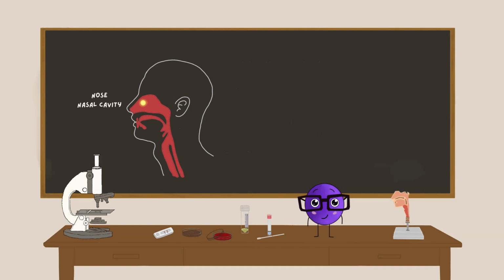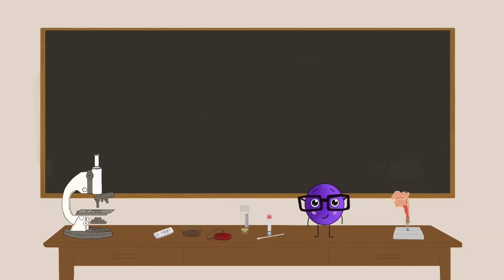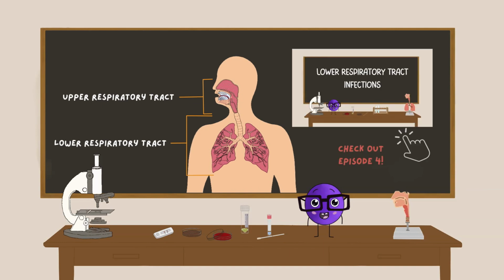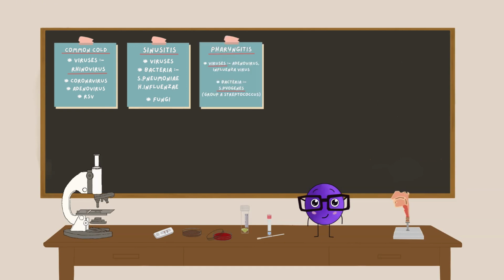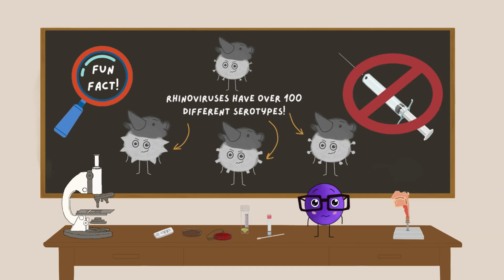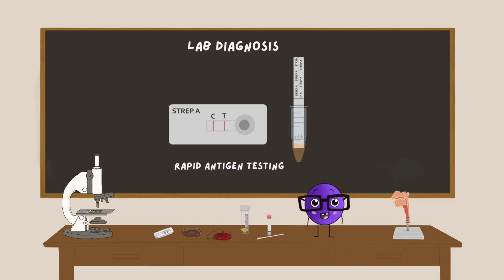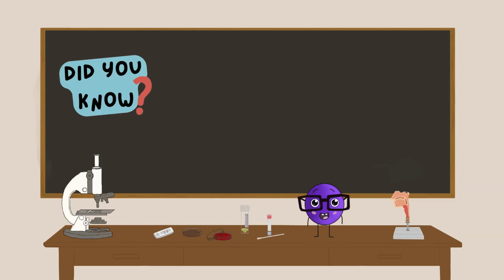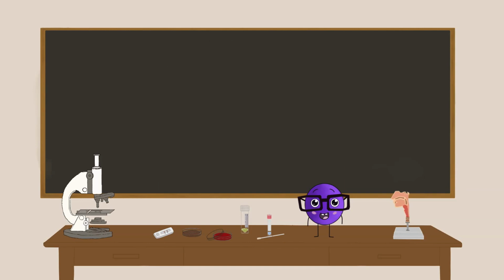Episode 5: Upper Respiratory Tract Infections | Microbiology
What's up Microbiology Nerd family! We are back today with Episode 5 - Upper Respiratory Tract Infections.

With winter approaching, join us for a fun and informative journey into the world of URTIs. Learn how to stay healthy, avoid those pesky germs, and enjoy a happy, healthy winter.

Topics covered today:

00:00 - Intro
00:30 - Upper Respiratory Tract Anatomy
01:06 - Upper Respiratory Tract Infections
02:10 - Symptoms of URTI's
05:59 - Body's Defense Mechanisms
06:58 - Lab Procedures
08:51 - Treatment

Images:
Some of the images I use are free courtesy of Canva.